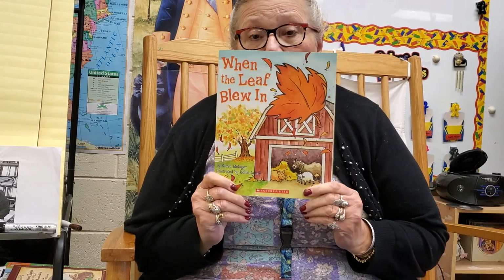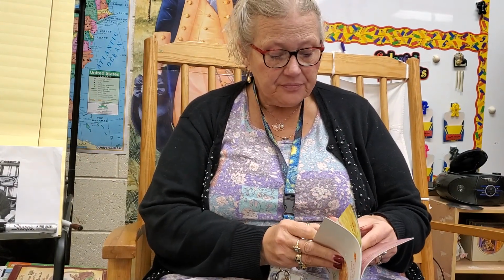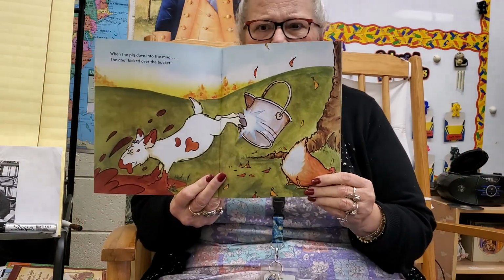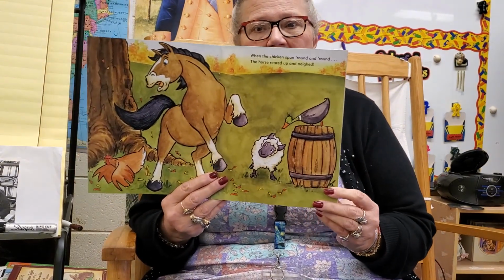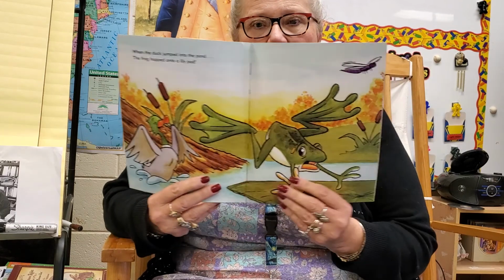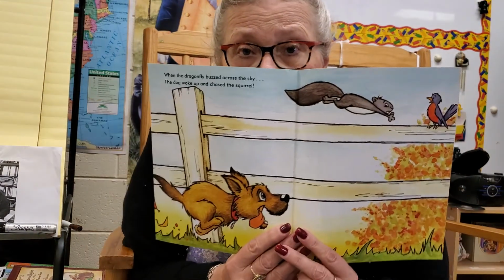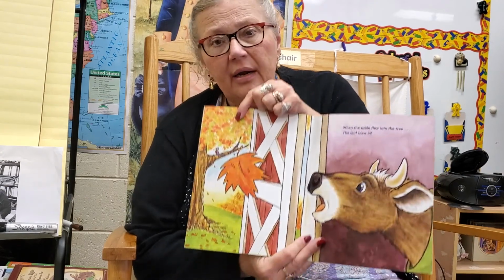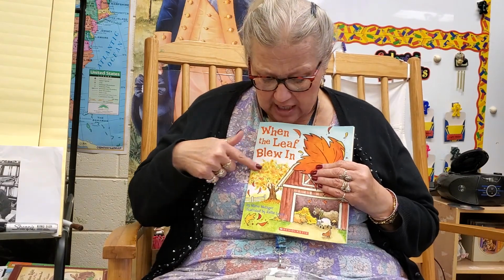when the leaf blew in